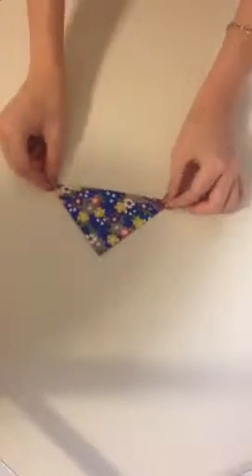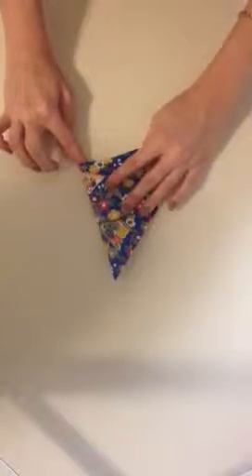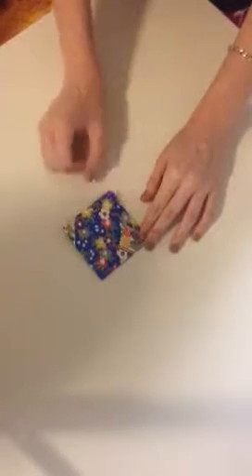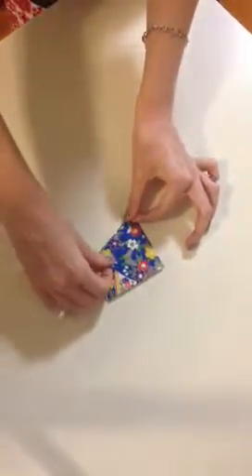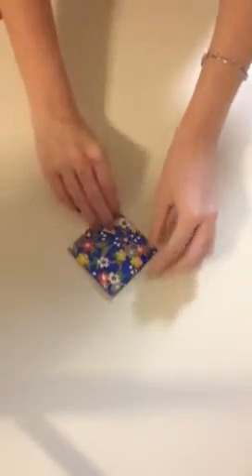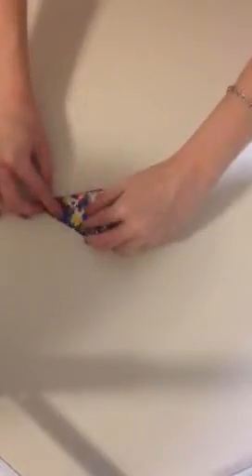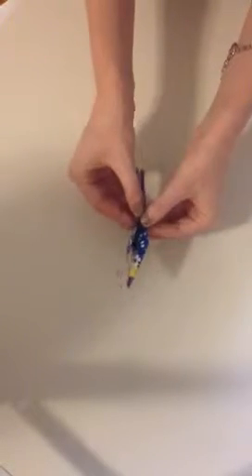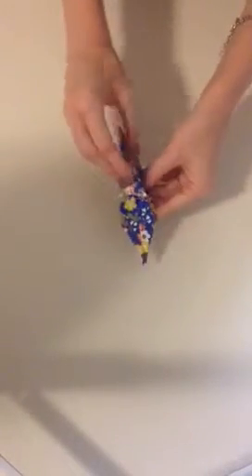How to make a Paper Crane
Simple instructions to make a Peace Crane